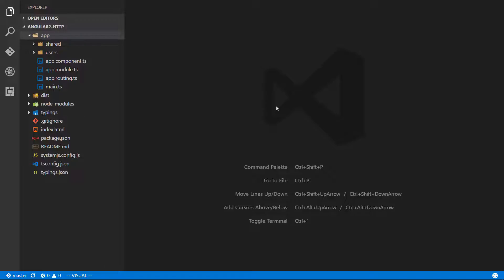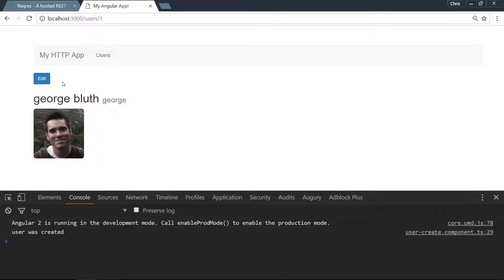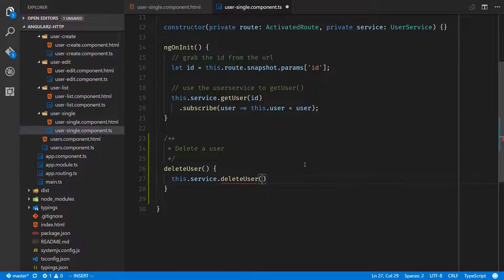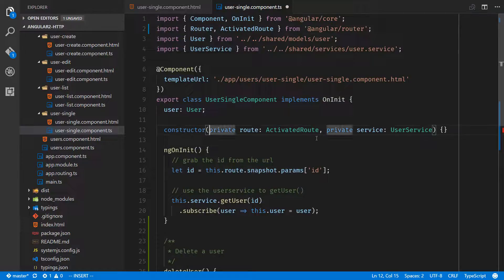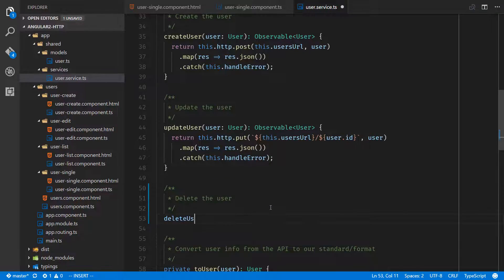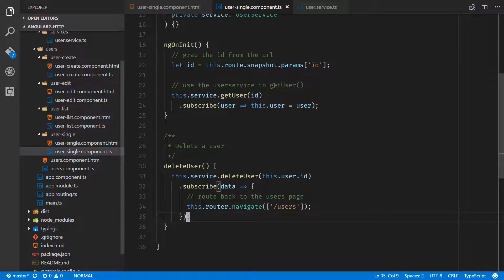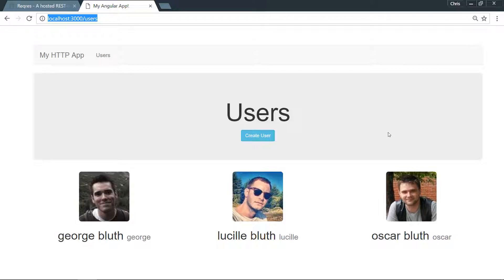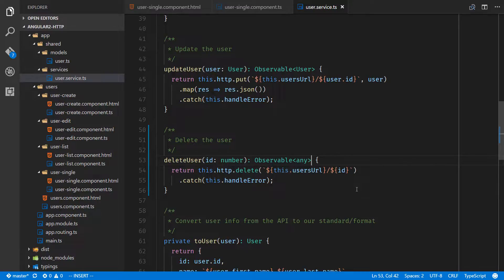[Angular2- HTTP & Observables] Angular JS 2 - Lesson 15 Deleting a User